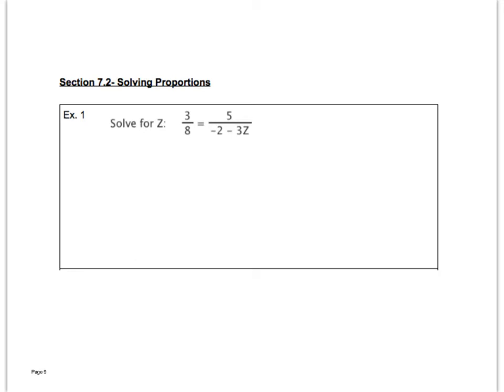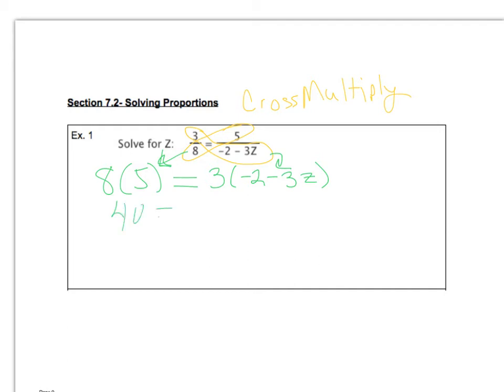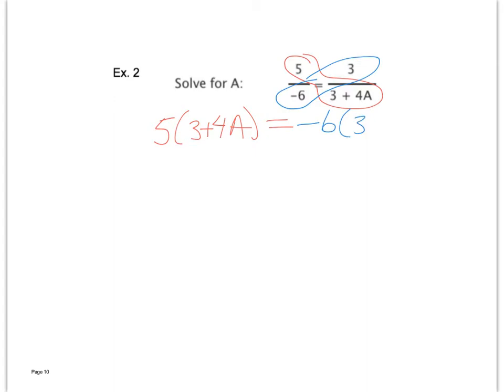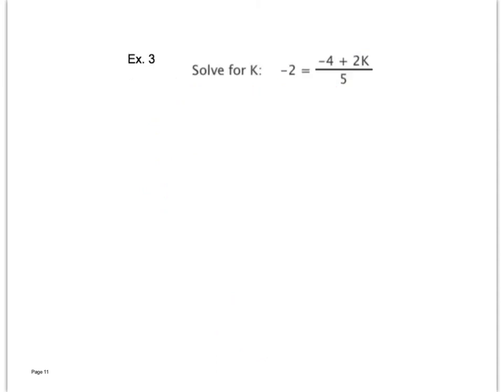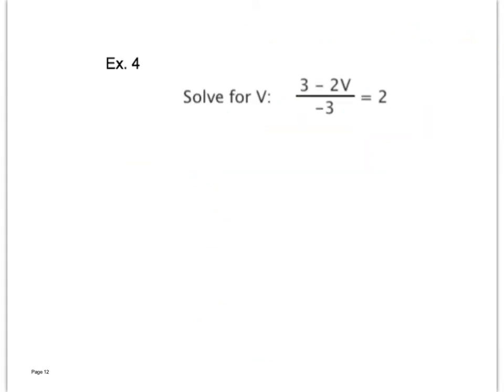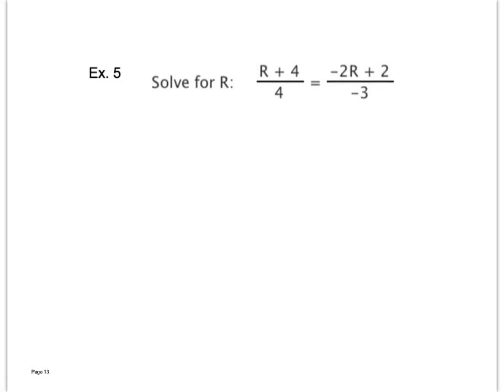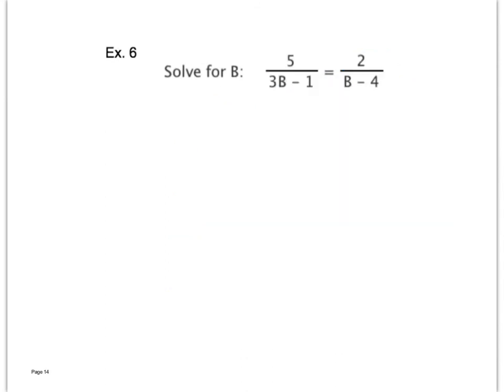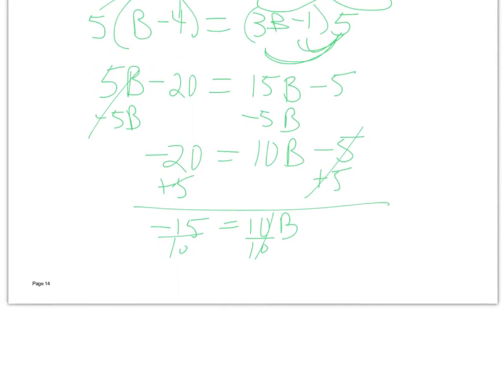Algebra Notes Solving Proportions 2